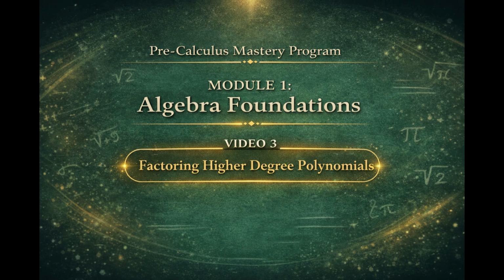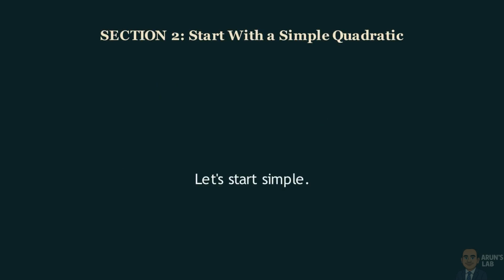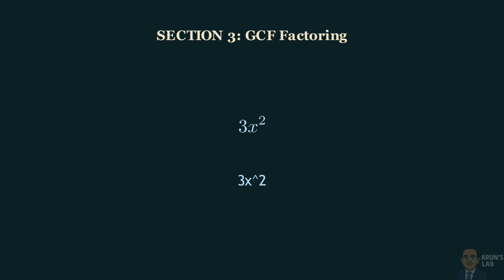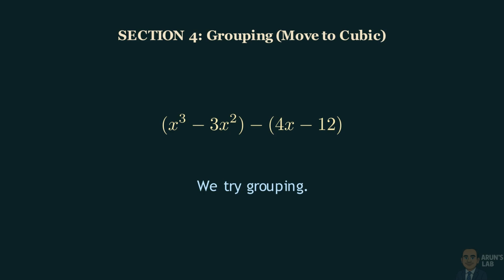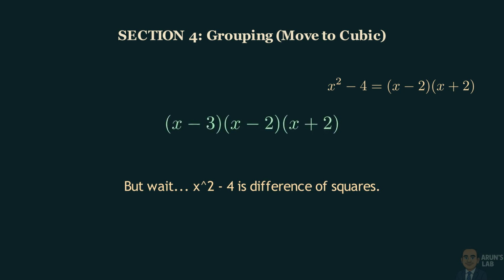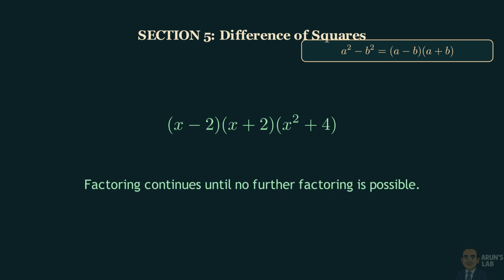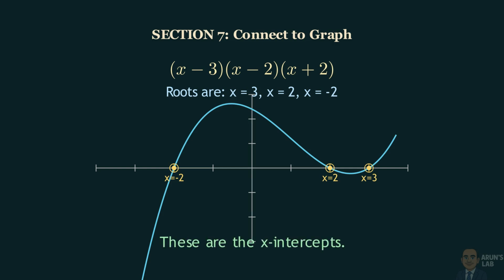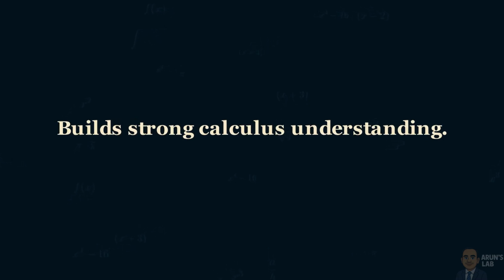Factoring ( Factorization )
🔍 Factoring (Factorization) in Algebra | Learn Step-by-Step with Examples
Struggling with factoring in algebra? In this video, we break down the concept of factoring (also called factorization) in a clear and easy way! Understand how to break down polynomials into simpler factors and learn different methods with examples.

✅ What You'll Learn:

What is factoring or factorization?

Why is it important in algebra?

Factoring Trinomials

AC Method

Grouping

Special Identities

👩‍🏫 Perfect for:

Middle and high school students (Grade 6–10)

CBSE, ICSE, and international school systems

Anyone reviewing basic algebra